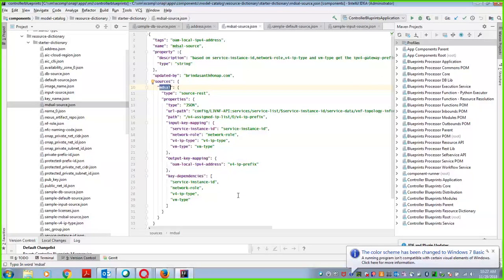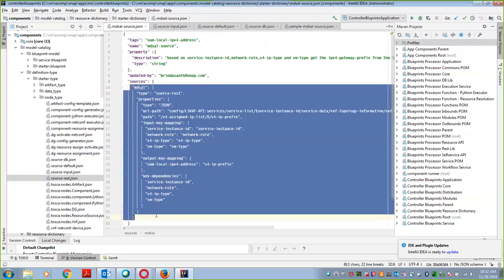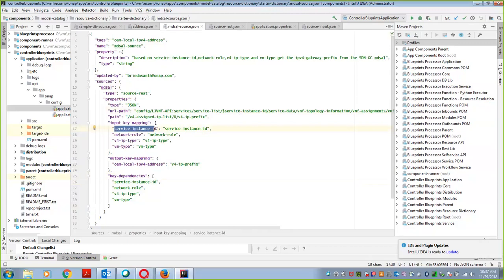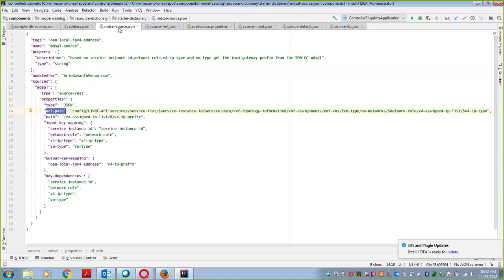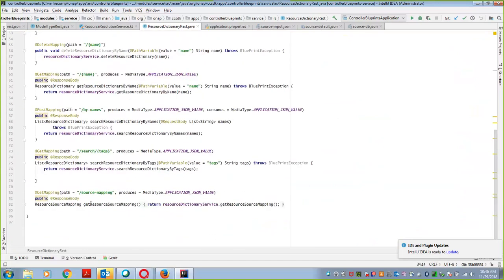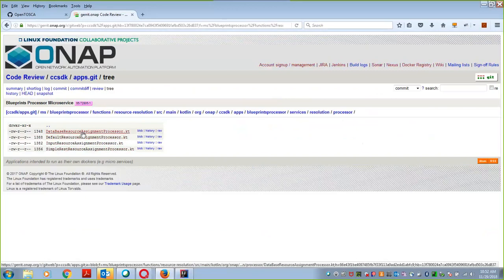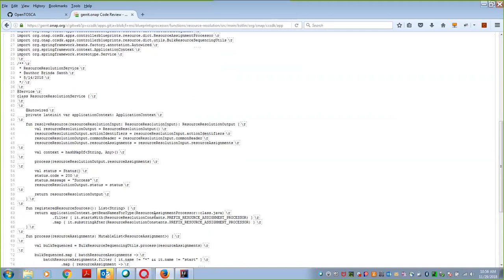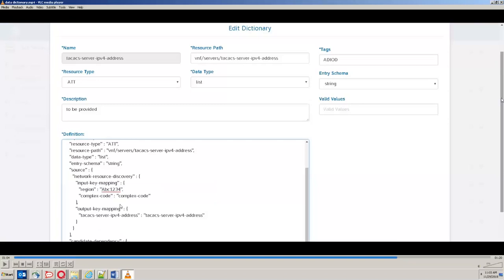CDS UI Data Dictionary Session 3 11 29 2018